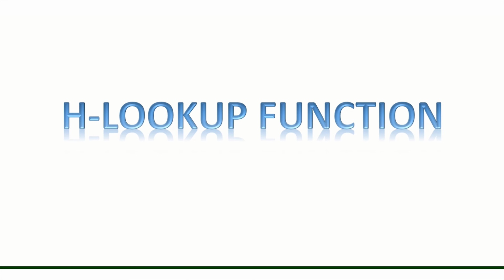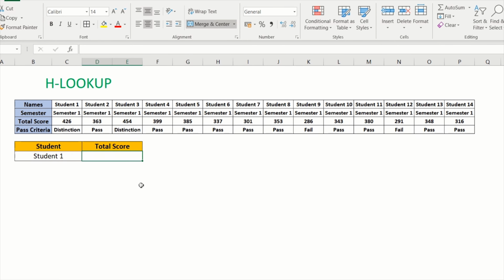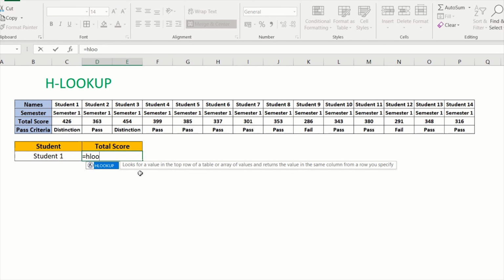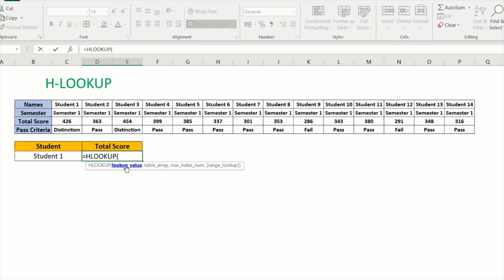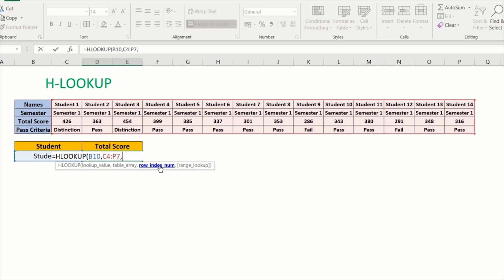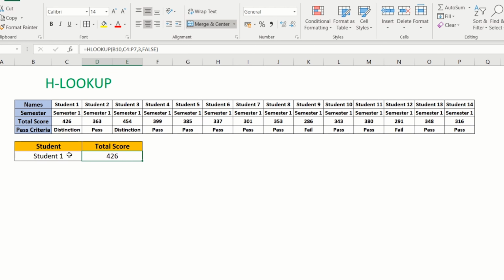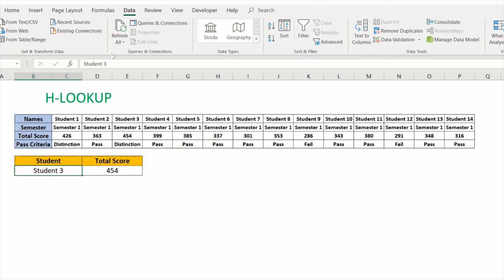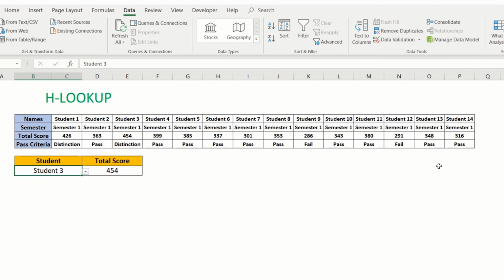Excel HLOOKUP Function | Horizontal Lookup | Data Validation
When you want to look up data from a given horizontal range, HLOOKUP function comes in really handy. Also called Horizontal Lookup. This video contains short and crisp explanation of the H-lookup function with an example. Also shown how to use data validation in carrying out the lookups.